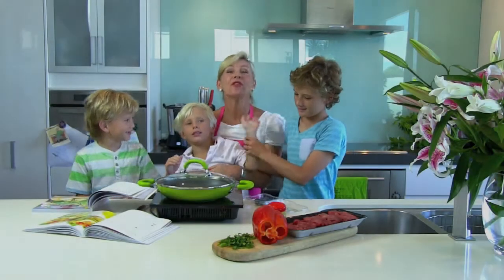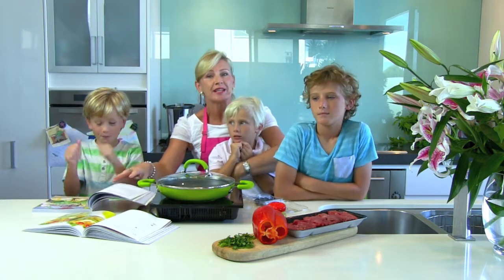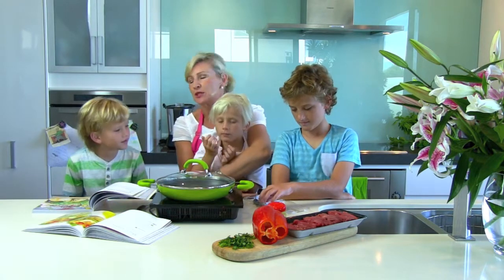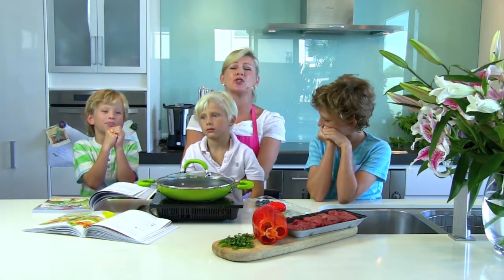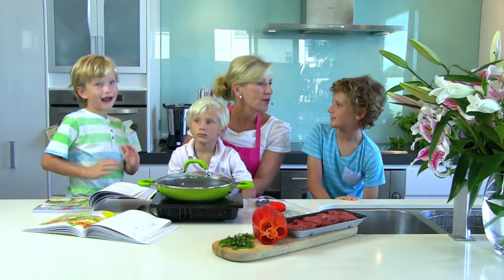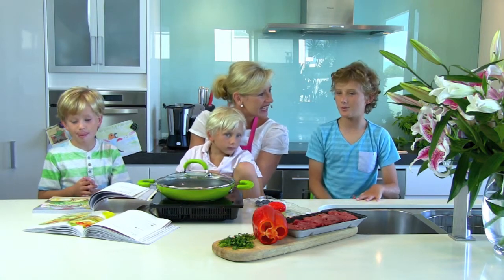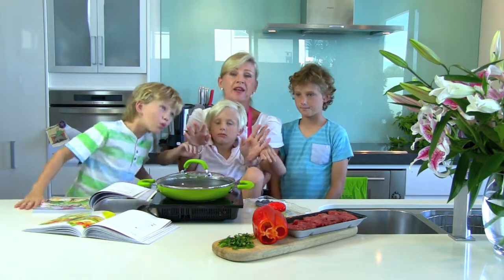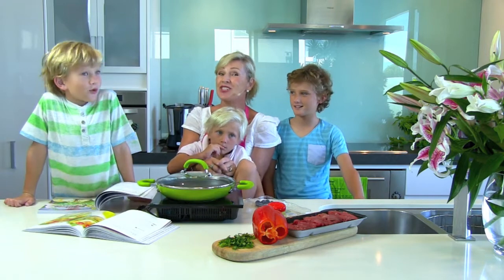Easy Recipes for Kids, 4 Ingredients, Kids in Colour, Kim McCosker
- Easy Recipes for Kids, 4 Ingredients, Kids in Colour, Kim McCosker. 4 Ingredients Cookbook It's quick easy enjoy delicious uses things you already Have in the pantry and will save you Time and money in the kitchen ENJOY!